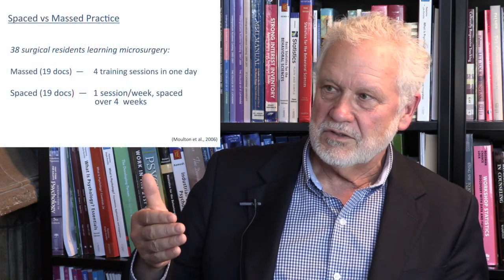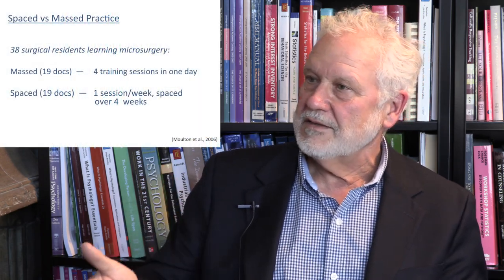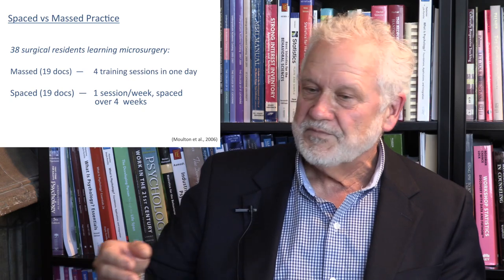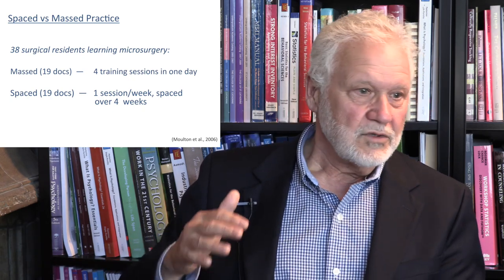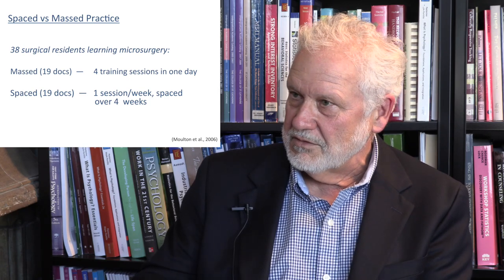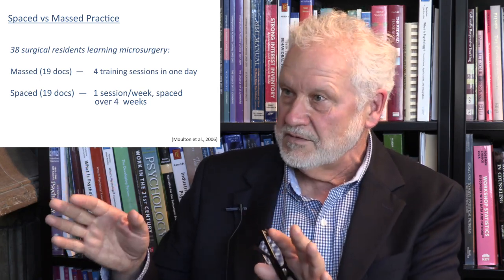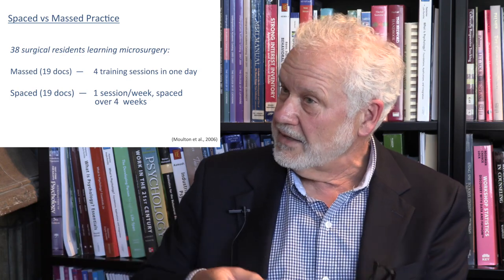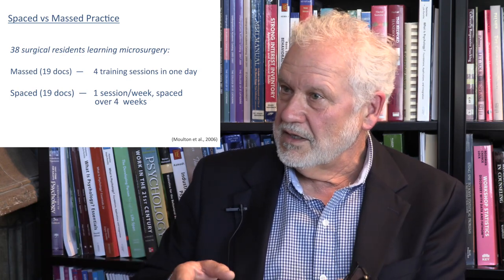The Power of Spaced Practice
Peter C. Brown, principal author of "Make It Stick:  The Science of Successful Learning," talks about what the research says about allowing time to elapse between practice sessions.

[Visual Description: The opening image has the words:  "The Power of Spaced Practice":  An excerpt of a conversation with Peter C. Brown and Patricia Gordon" over screen of a white woman wearing a blue sweater and a white man in blue blazer sitting across from each other. After the opening introductory slide, a white-presenting man with white hair and a white beard and mustache wears a black blazer with a blue and white checkered button-up shirt sitting in front of books on two book shelves.]

The CATIE Center at St. Catherine University, Graduation to Certification project is funded by the US Department of Education, Rehabilitation Services Administration, H160C160001.

Although the contents of this video were developed under a grant from the Department of Education, they do not necessarily represent the policy of the Department of Education, and you should not assume endorsement by the Federal government.